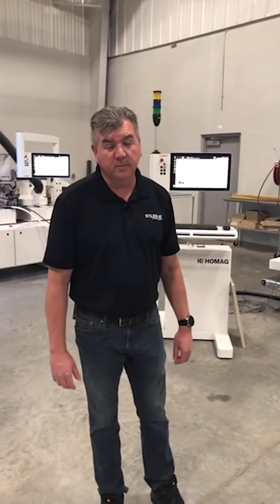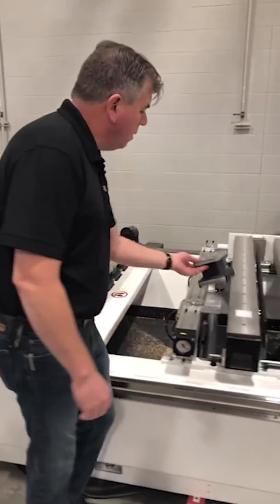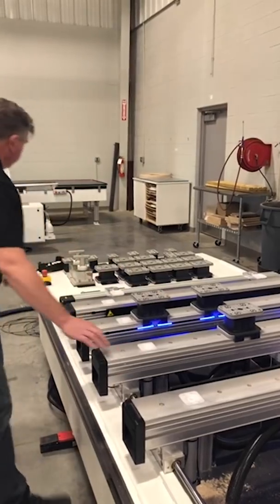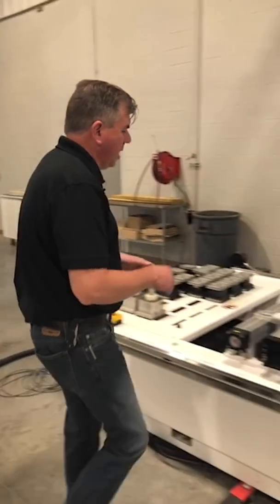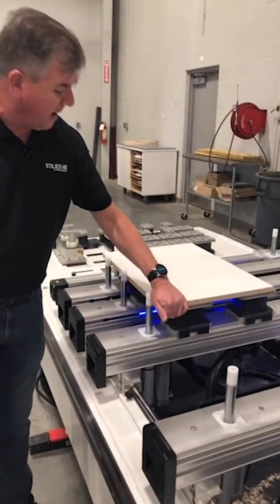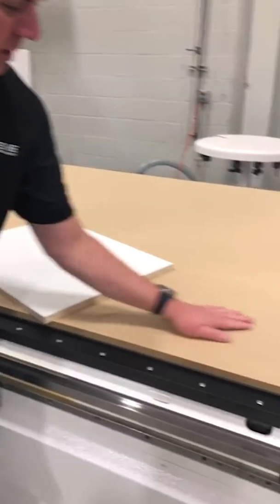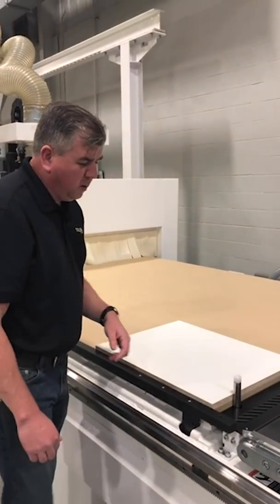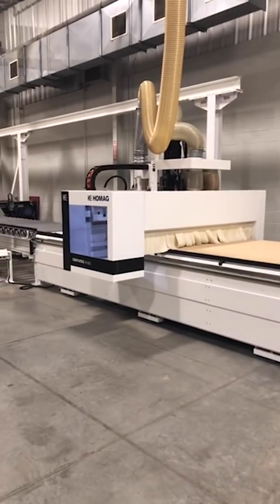CNC Router Fixturing - Pod & Rail or Flat-Table with Spoil Board​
Get a basic overview of the two main types of fixtures on a CNC machine, featuring the HOMAG CENTATEQ P-110 and HOMAG CENTATEQ N-500.